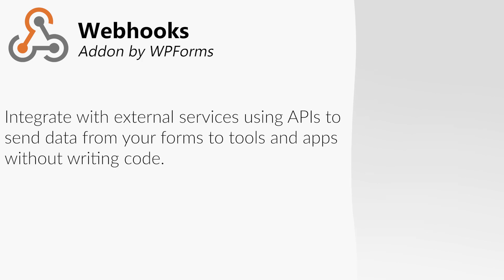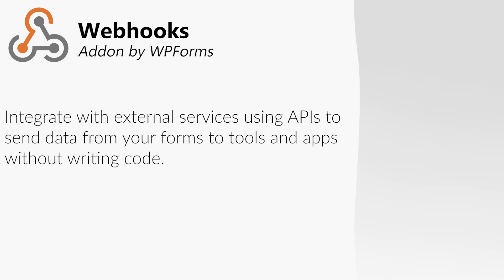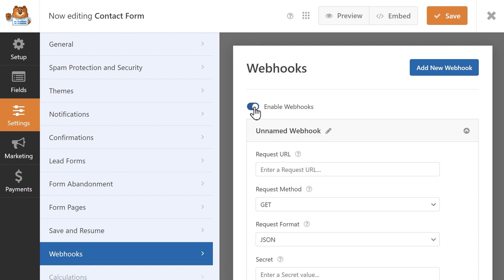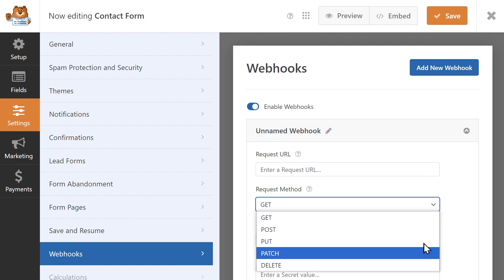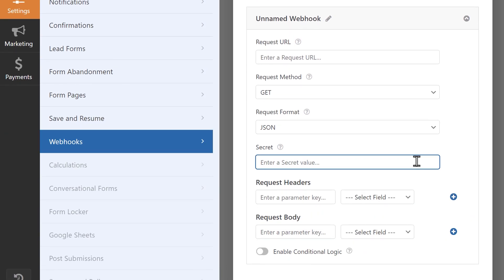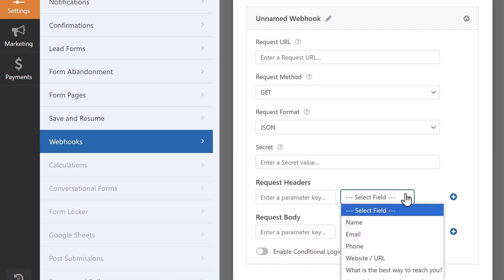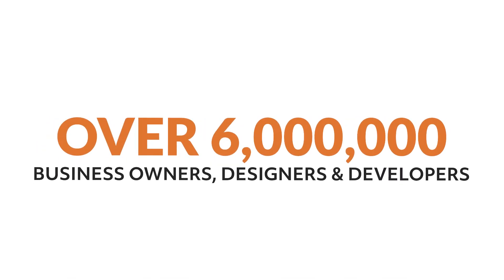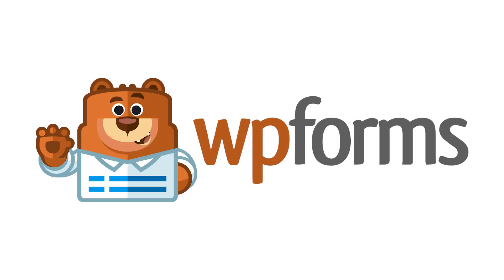Webhooks Addon by WPForms **2024**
Unlock the power of seamless integrations and helpful automations with the WPForms Webhooks addon.